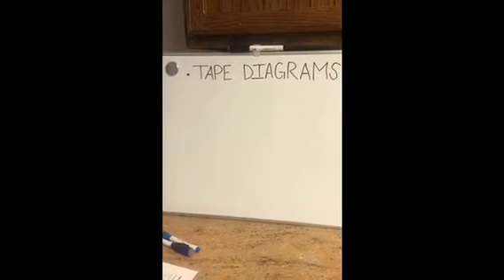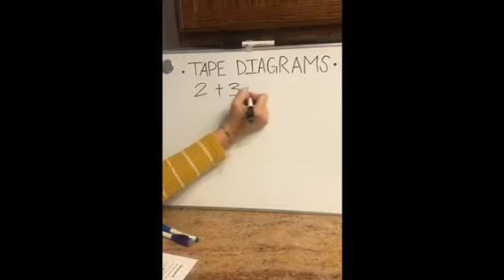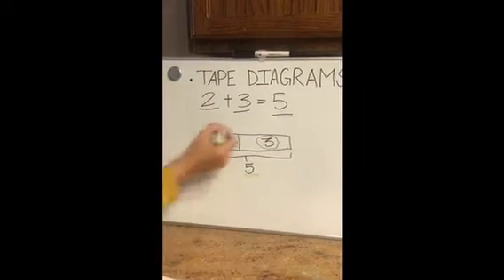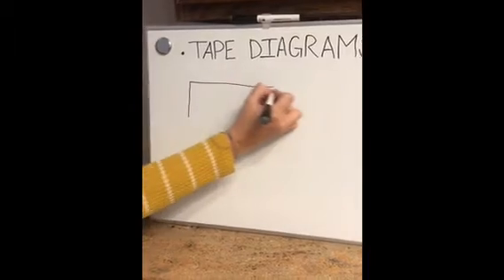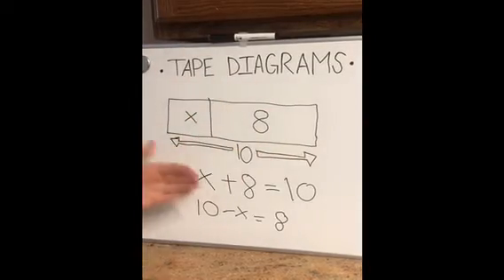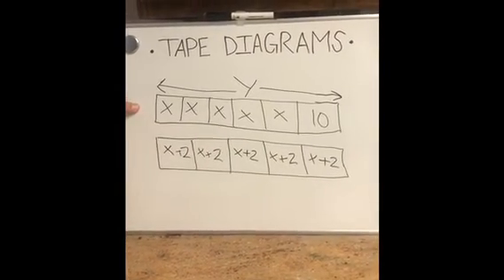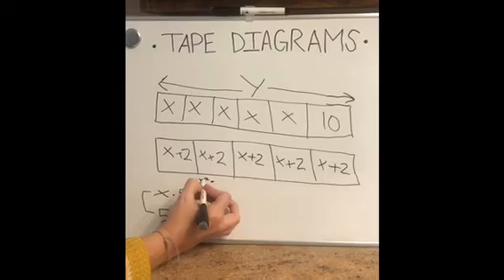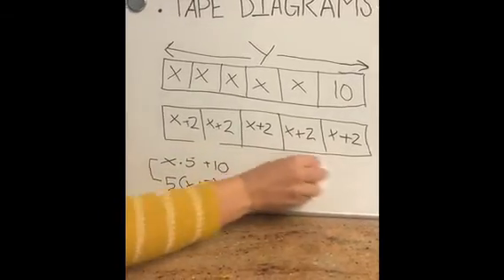Tape Diagrams- Lesson 1